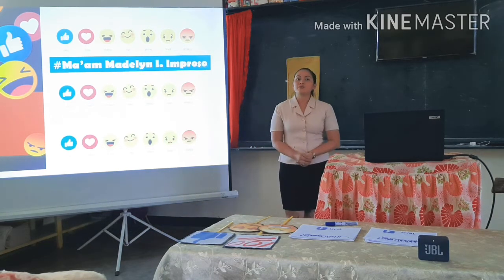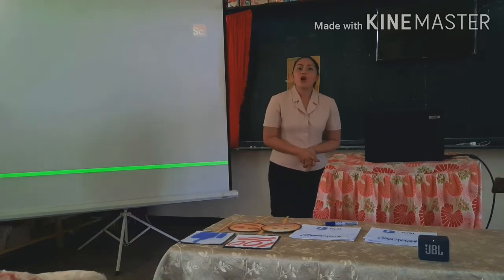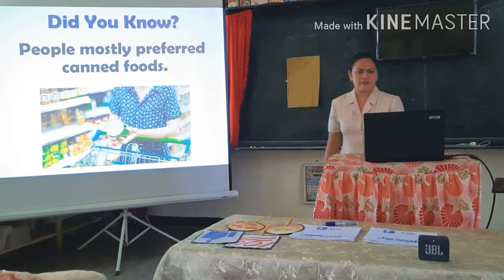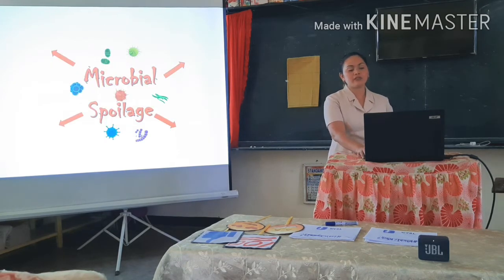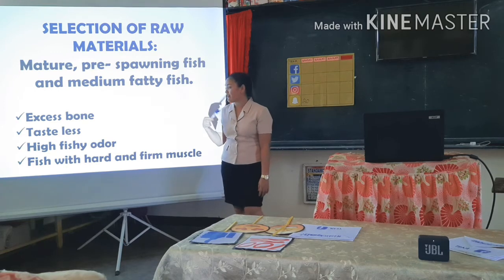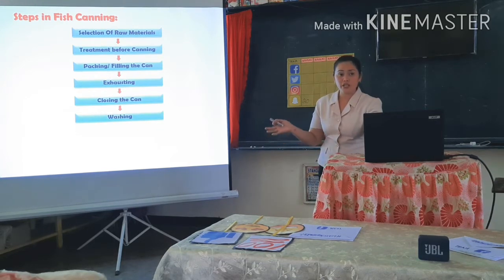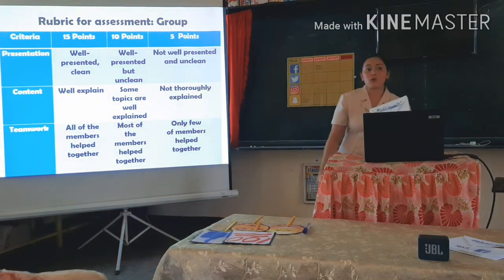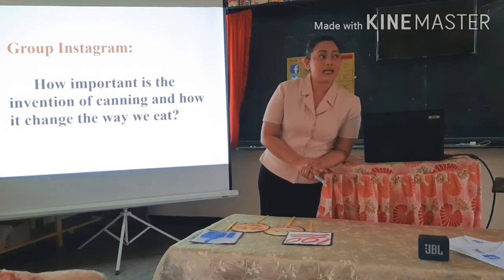Agri- Fishery Arts Teaching- Demo: MADELYN I. IMPROSO "Fish Packaging in Cans"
Agri- Fishery Arts
Madelyn I. Improso
Junior and Senior High School
Teacher I Applicant
Title Demo: Fish Packaging in Cans